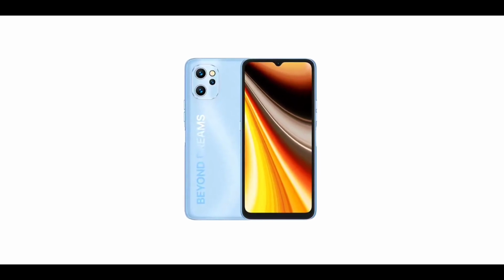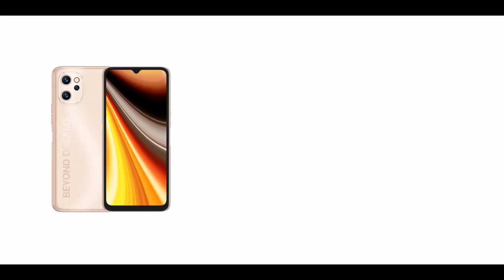Umidigi F3 vs Umidigi A13 Pro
Umidigi F3 vs Umidigi A13 Pro specs comparison, which is Best?

The Umidigi F3 vs Umidigi A13 Pro which do you guys think is best? Share your opinion in the comments 🙂